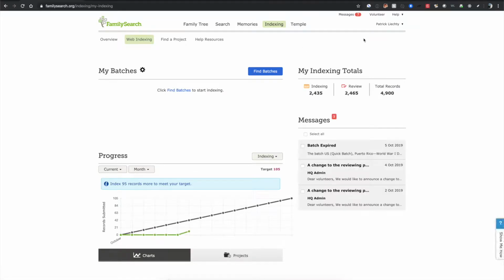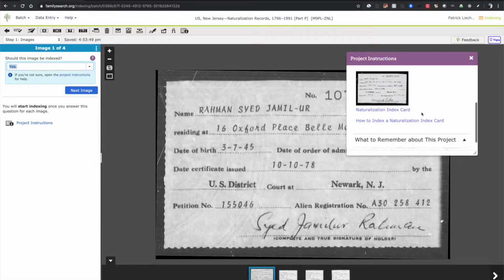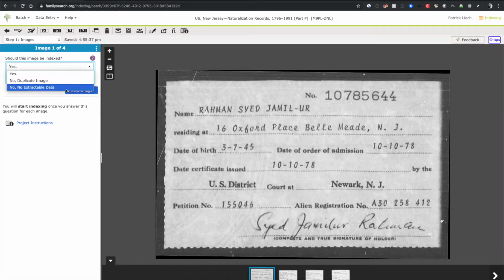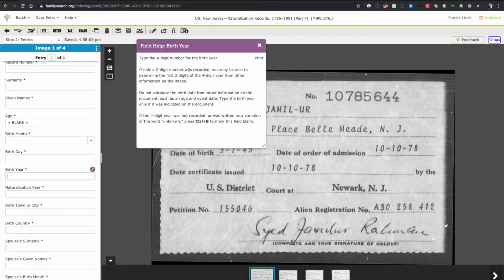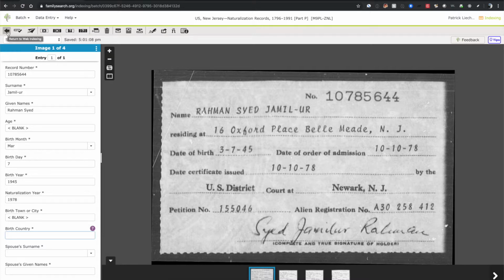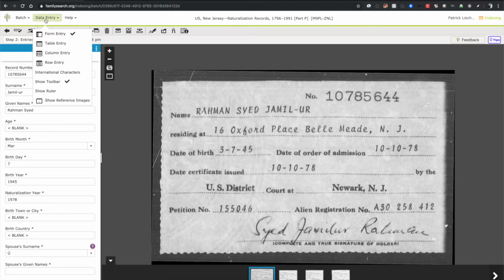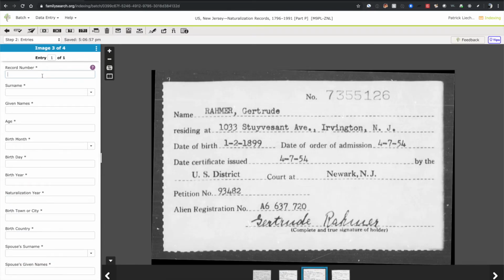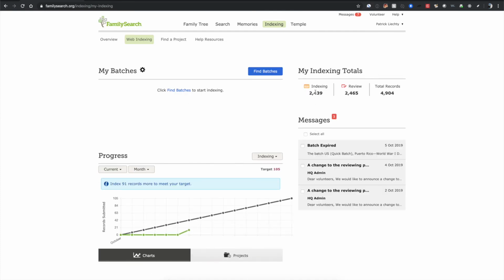Basic Indexing Instruction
If you want to get going with Indexing, start with this video.  It will give you the necessary information to get up to speed quickly.